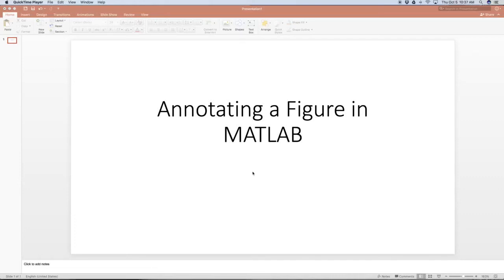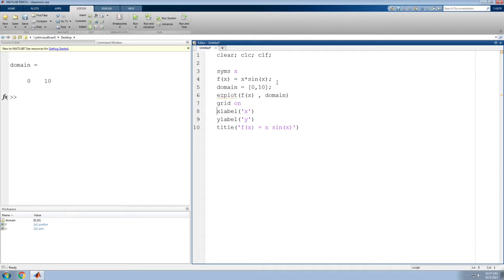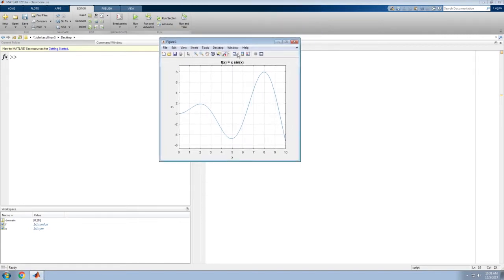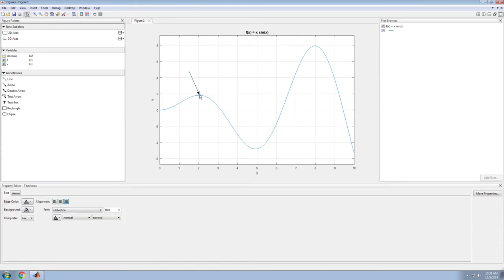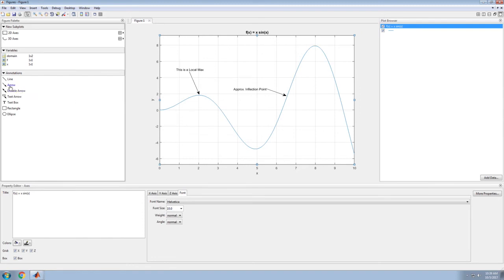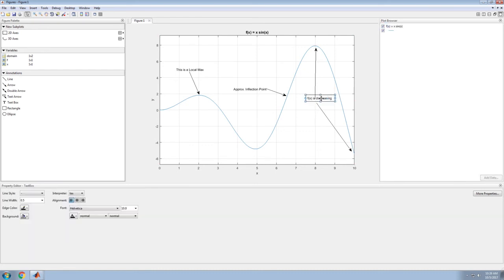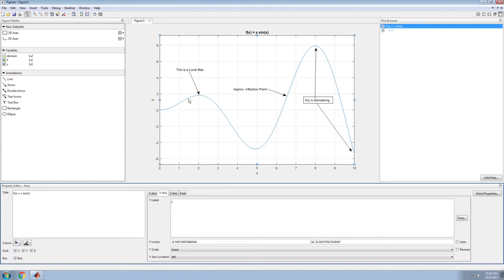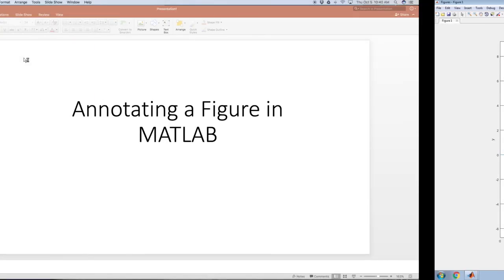Annotating a Figure in MATLAB